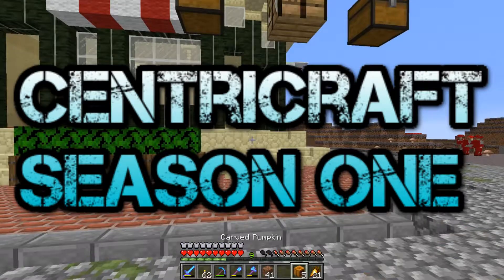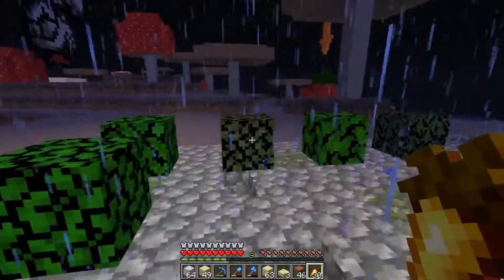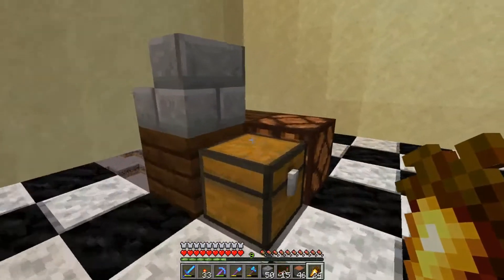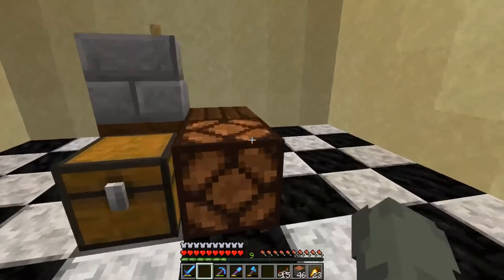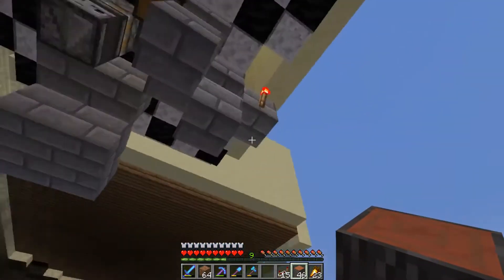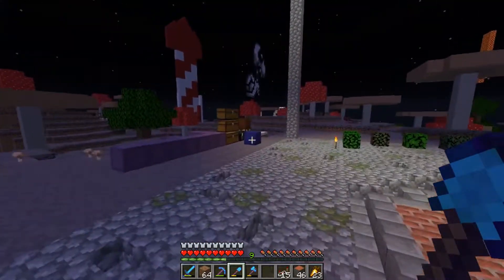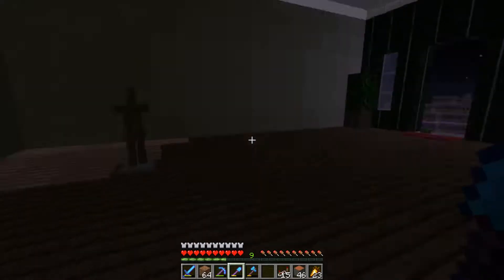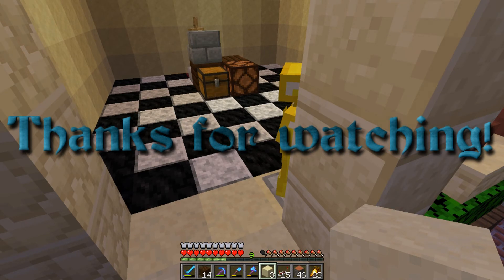Minecraft Centricraft Season 1 Ep:9 Plaza construction continues!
Welcome back to Minecraft on the Centricraft Season 1 server! Today we make our future gold shoppe!

Also, check out the other people on the server!

Also if you want more Mrhappydrew action please do drop me a follow and watch me live